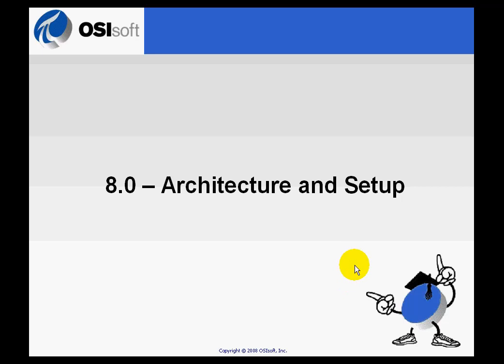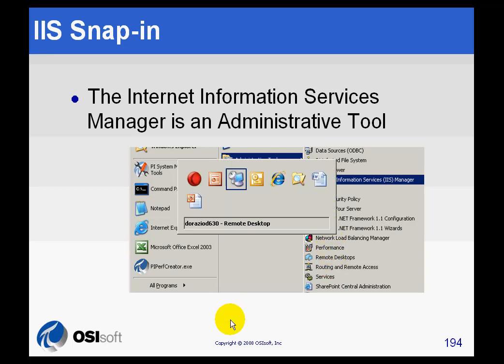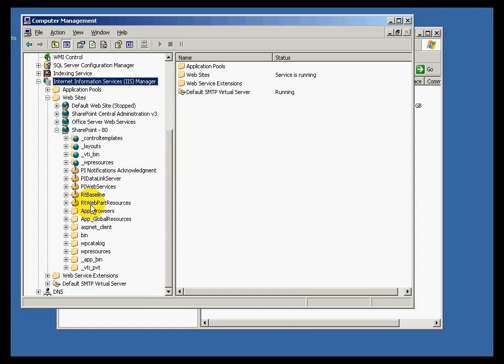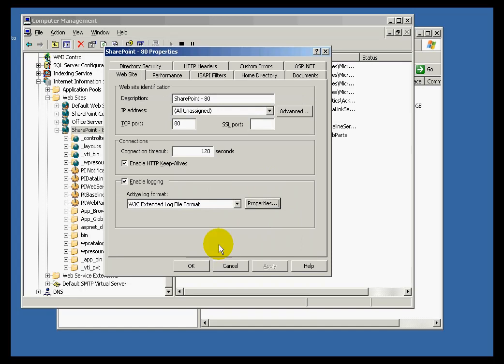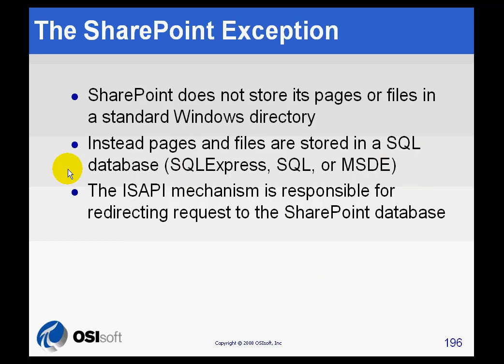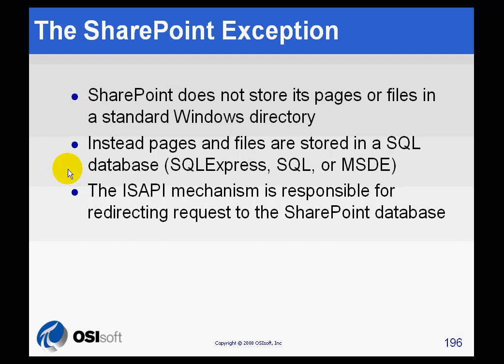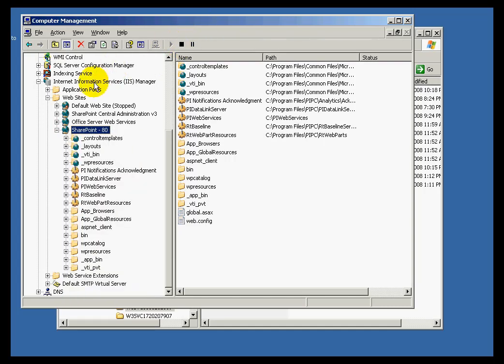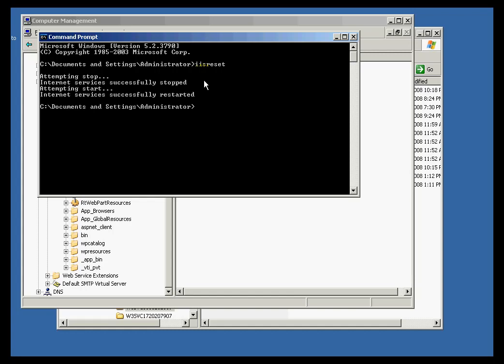OSIsoft: Describe IIS and the SharePoint Exception. v2.2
To understand the architecture, setup, troubleshooting etc. of RtWebParts you need to understand parts of IIS (Internet Information Services) and SQL Server. For example, sometimes you may stop and restart IIS when you are troubleshooting RtWebParts.

you can see where this video is in the sequence of videos on this topic.